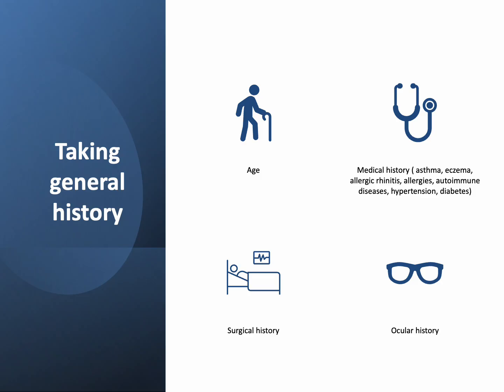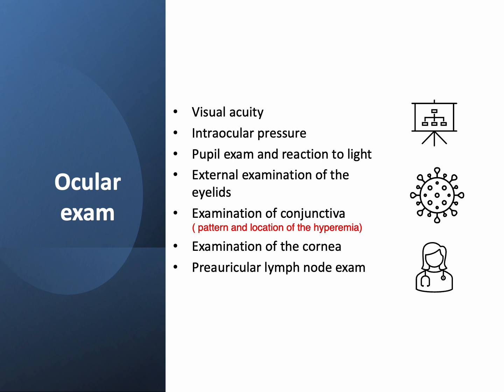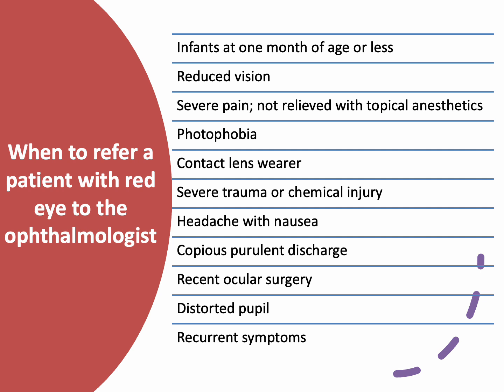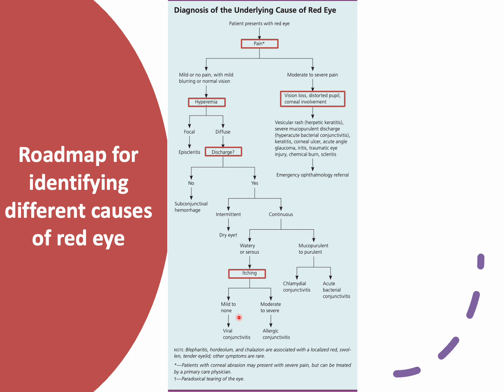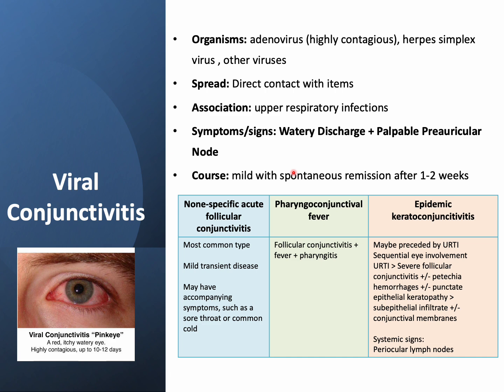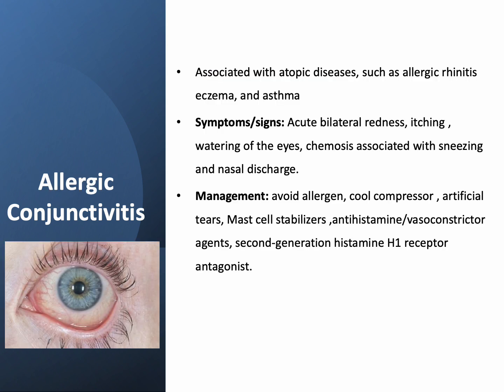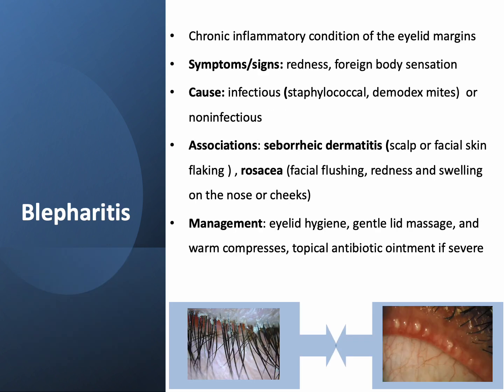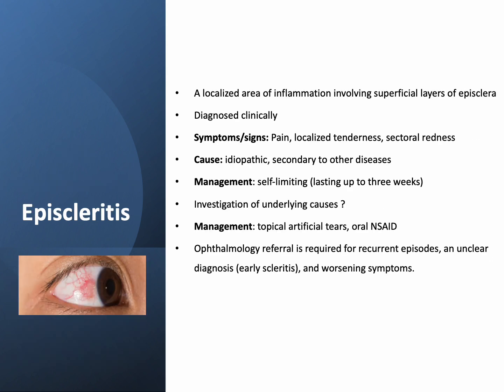Red eye in primary care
This video provides a road map for primary care position regarding red eye. When and how to treat and when to refer to ophthalmologist